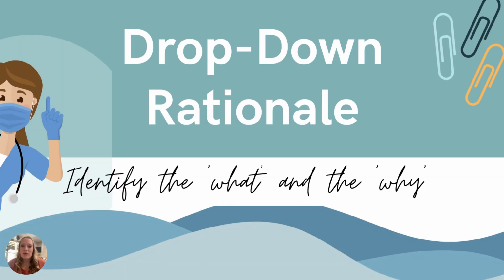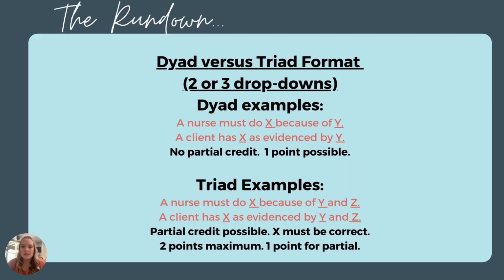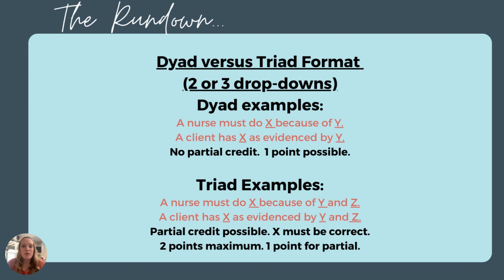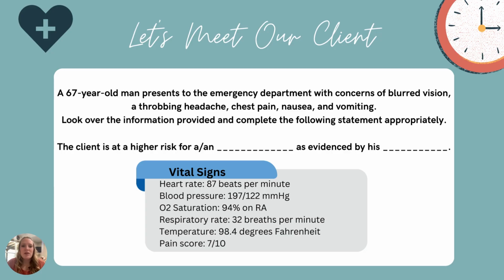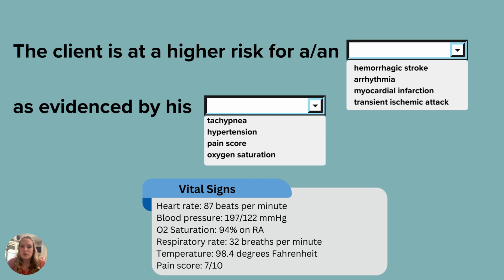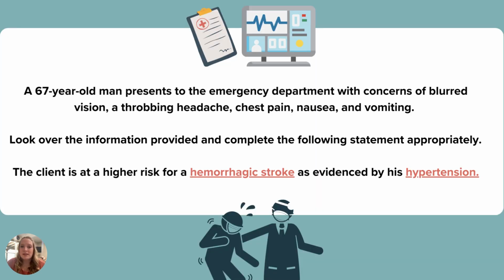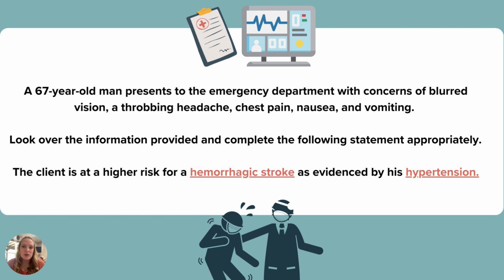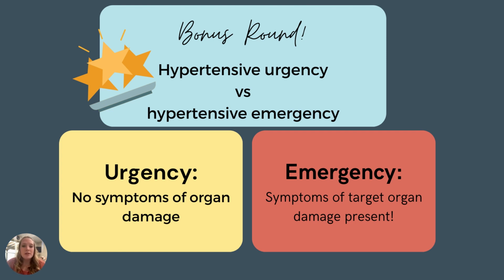NCLEX Prep - Dissecting NextGen NCLEX: Drop Down Rationale Question Format 🏥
Today’s lesson covers the NextGen NCLEX drop down rationale question format. From NCLEX exam prep, to test taking strategies, to understanding the role of a registered nurse, Sarah Michelle and the Blueprint Nursing team of experts are regularly posting free video content to help you on your journey to become an RN.

We’ll also conclude our video with an NCLEX mock exam question on the subject of the drop down rationale format, so be sure to watch till the end to test your knowledge. 💯

Samantha, Team Member with Sarah Michelle NCLEX Review

Table of Contents:
00:00 NextGen NCLEX drop down rationale question format
00:25 NCLEX Drop Down Rationale
01:03 Dyad vs Triad Format
02:34 NCLEX Drop Down Practice Question
04:52 Bonus Round!